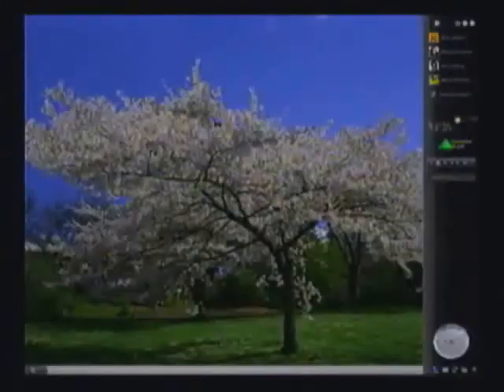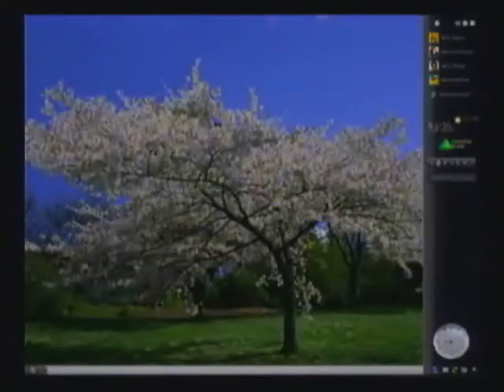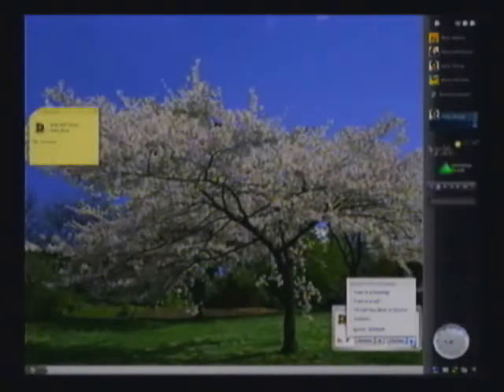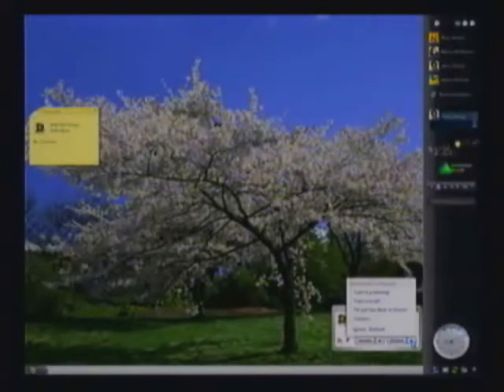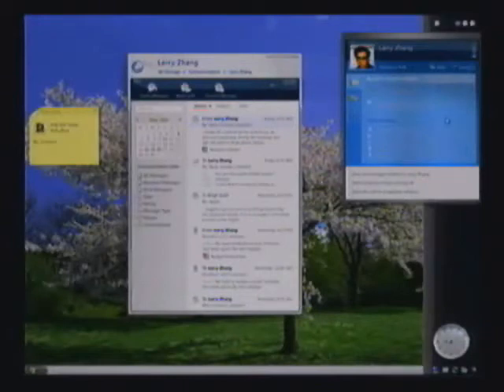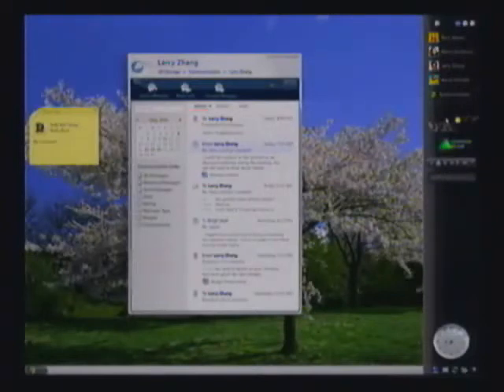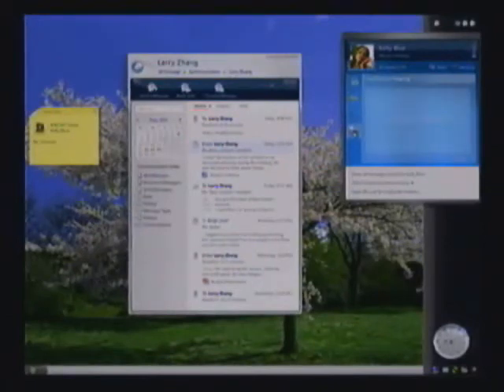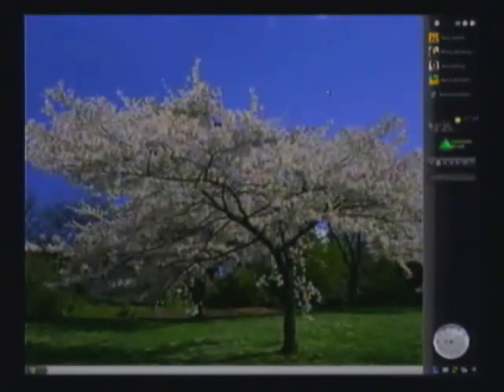Windows Longhorn Communications Demo WinHEC 2004 (2004)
Thanks to UXEvolutions for giving this video!